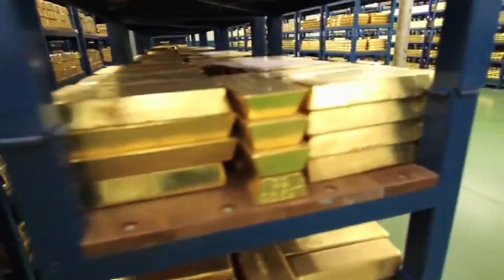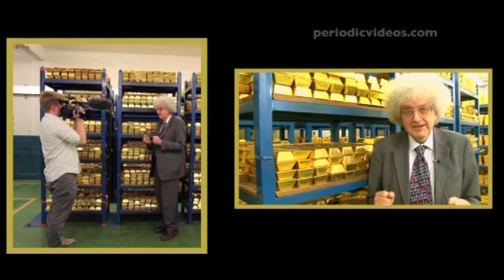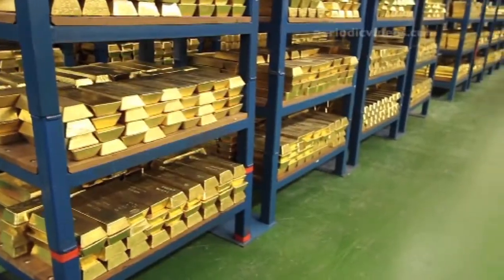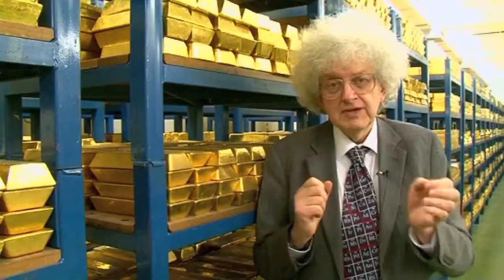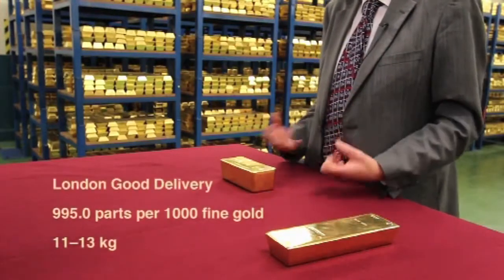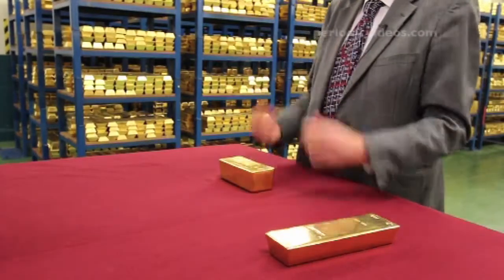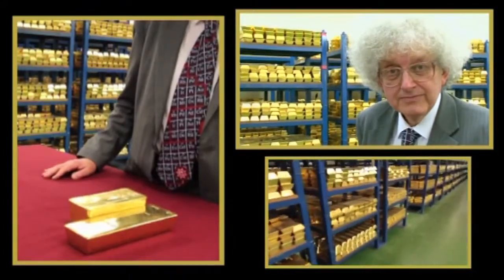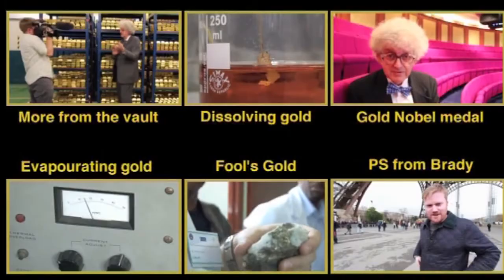Gold And Silver -- When Precious Metals Bottom Is Irrelevant To Your Financial Health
_Gold And Silver - Are You A Lion Or A Gazelle? You Had Better Know!
Gold Bullion Vault - Periodic Table
The Cyprus-ization Of Gold and Silver
We don't live in 'the real world,' we live in a world where everything financial is manipulated

" Gold is Money. Everything else is credit. " - J.P. Morgan, testifying to Congress in 1912
" Gold and Silver is the only Money the Elite rely on. " - Lindsey Williams

In 1949, US gold reserves totaled 21,775 tons. In 1971 when the US was forced to end the convertibility of US dollars to gold because of diminishing supplies, US gold reserves had declined to only 7,000 - 8,000 tons; the loss of America's gold was due solely to the post-war US global military presence and to the overseas expansion of US corporations.

As Roman philosopher, Marcus Tullius Cicero, wisely said, "Never go to excess, but let moderation be your guide." Cicero's advice applies to life as well as when investing in gold.

"We put a lot of messages into the marketplace, but the one we stress most when it comes to gold is moderation. Don't try to get rich with gold because the corresponding risk is simply too high. Gold is a volatile asset whose daily price action can be far more dramatic than blue-chip stocks and many other asset classes."

Buy Gold Bullion for Currency Crises
Algorithms, Bullion and Criminals: The ABC's of Understanding Gold and Silver

At the link to the S.E.C. below -- there is an archive of "fails to deliver equity" data whose original source is the DTCC [Depository Trust Clearing Corporation].

What is presented below is an analysis of September 2011 "fails to deliver" equities which are understood to represent physical gold and silver bullion in the market place.  The individual instruments are aggregated on a coloured, daily gross ounce basis to show the serial and systemic nature of the DRAMATIC SHELL-GAME build in [naked] short ounce equivalents -- which, when one considers the Jeffrey Christian Constant. It was back in March, 2010 -- at CFTC hearings in Washington that expert testimony was given by C.P.M. Group Chairman, Jeffrey Christian where he explained,

Precious metals are financial assets - and like currencies, T-Bills and T-Bonds they trade in paper at a multiple of a hundred times the underlying physical.

Using the "Jeffrey Christian constant" that 100 ounces of "paper metal" can expected to be transacted for every ounce of physical -- we can "model" by "grossing-up" the effect of "understood-to-be" physical sales [but really a criminal, naked-short, shell game] by a factor of 100 to understand the amount of futures selling we should expect in response to any serial, systemic, pre-meditated, criminal, naked-shorting.

This sheds new light on the dramatic decrease of Large Commercial Net Shorts [LCNS] on COMEX we have experienced in September 2011.